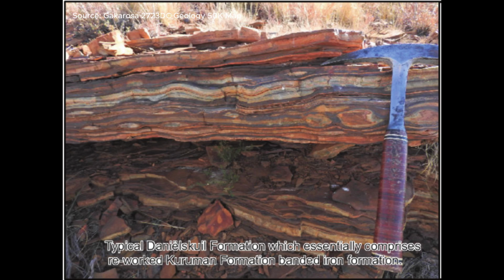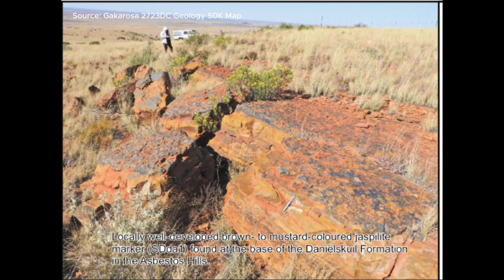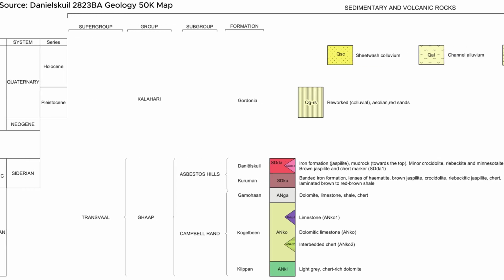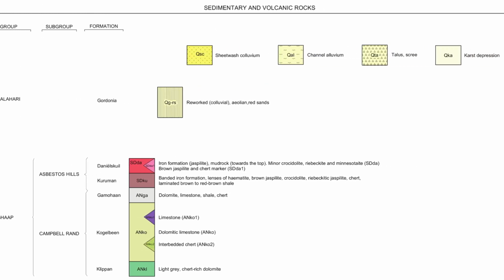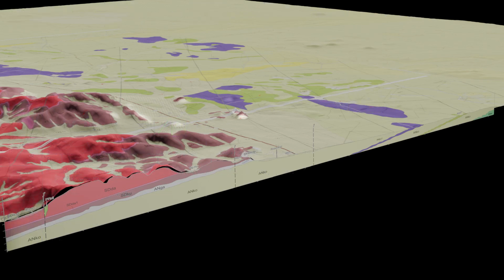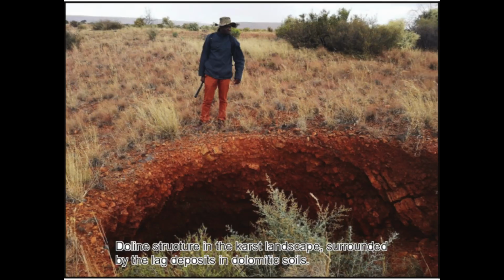The Ghaap Abyss: Inside the Geology of Boesmansgat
Hidden beneath the completely unbroken, semi-arid expanse of South Africa’s Ghaap Plateau lies an unassuming, duckweed-covered surface pond that conceals one of the greatest geological wonders on Earth.  In this video, we dive deep into Boesmansgat (Bushman's Hole)—a massive, submerged vertical cenote and one of the deepest freshwater chambers ever explored, plunging to a maximum depth of 283 meters. Using high-resolution digital terrain models and structural cross-sections, we peel back the layers of the plateau to uncover the violent mechanical forces and ancient stratigraphy that shaped this watery abyss.
🔍 What You’ll Learn in This Video:
The Structural Vault: How a narrow 1.5-meter entry joint expands into a colossal phreatic chamber over 1.2 kilometers in circumference.
Deep Time Stratigraphy: A breakdown of the Archean dolomite of the Kogelbeen formation, deposited by acient stromatolites, and related rocks of the Transvaal supergroup.
Upward Stoping Explained: The precise mechanical process where subterranean roof failure migrates upward, culminating in sudden surface breaches.
The Active Karst Network: Real-world evidence of this actively evolving subterranean drainage system, from the 2017 Mount Carmel farm collapse to the deep water-bearing fissures intersected by the Finsch diamond mine.
The Human Archive: How the Ghaap Plateau hosts a profound archaeological record at Wonderwerk Cave and Ga-Mohana Hill, tracing millions of years of hominin history and the birth of human symbolic thought.

📚 Scientific References & Data Sources:
Geological mapping inspired by the South African Council for Geoscience database (Sheets: Gakarosa 2723DC and Danielskuil 2823BA).

Wonderwerk cave artifacts image: Archeology, Environment, and Chronology of the Early Middle Stone Age Component of Wonderwerk Cave (Chazan et al),